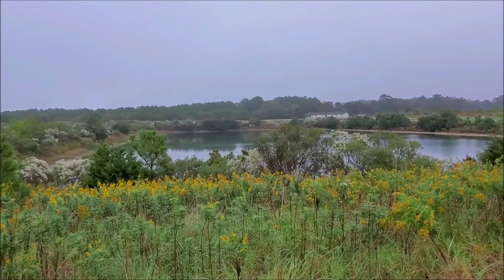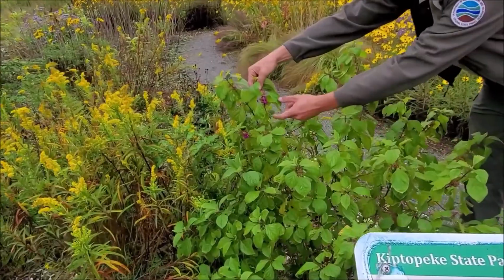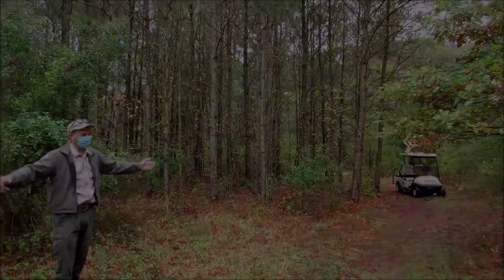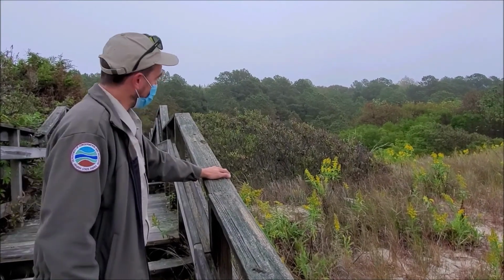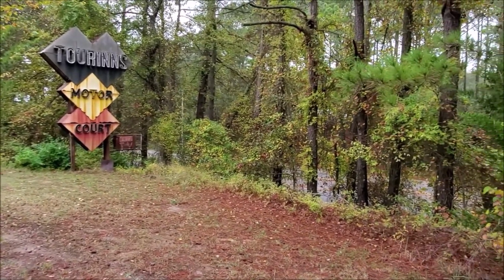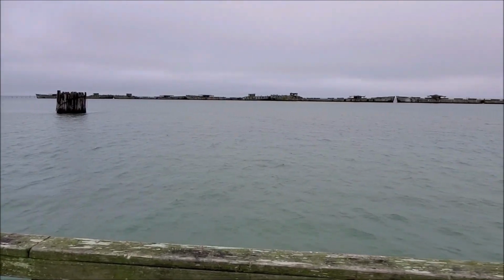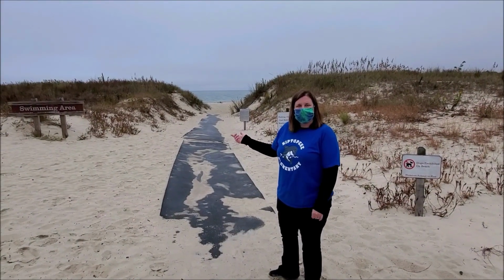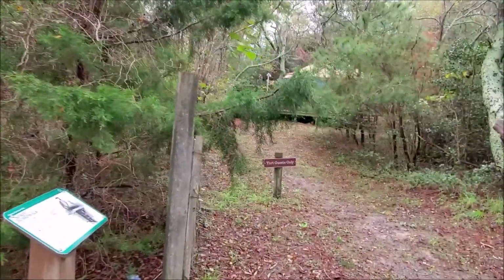Kippers Go To Kiptopeke State Park: A Virtual Field Trip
Please join Mrs. Halleck and Mrs. Flourney as they travel to Kiptopeke State Park for another Virtual Field Trip. Look at for Ranger Stan!

As always stay KipperStrong!